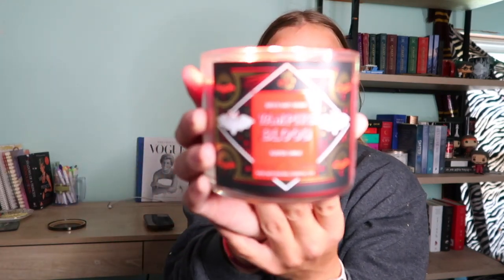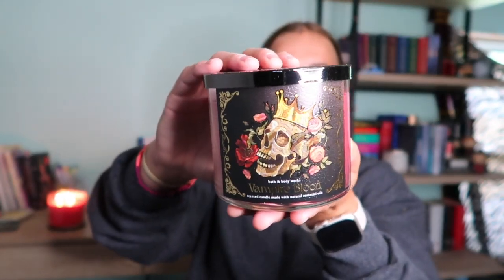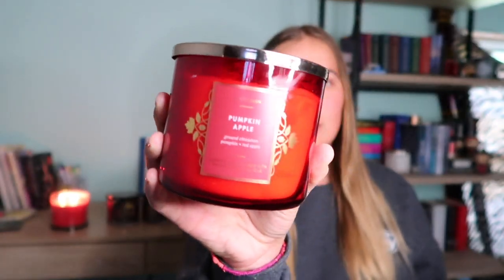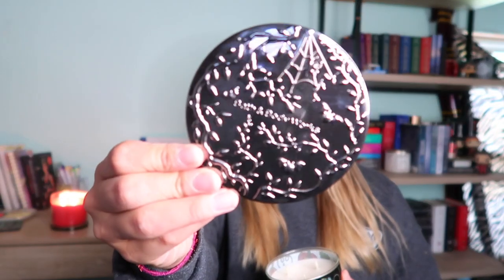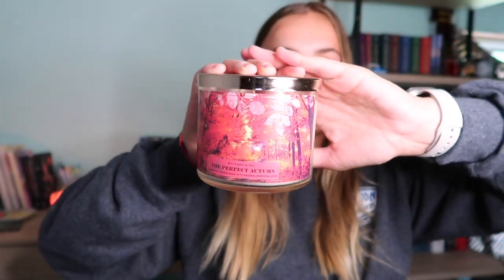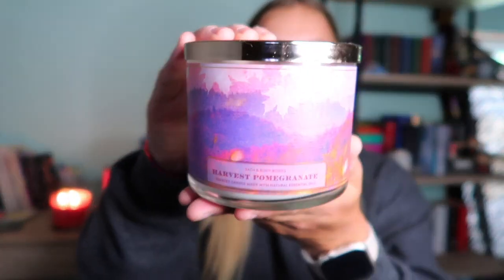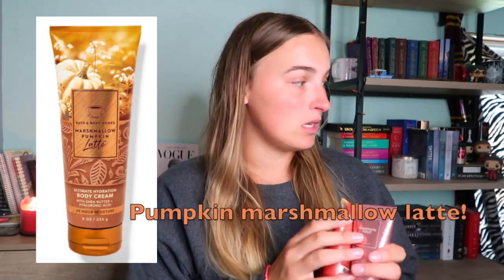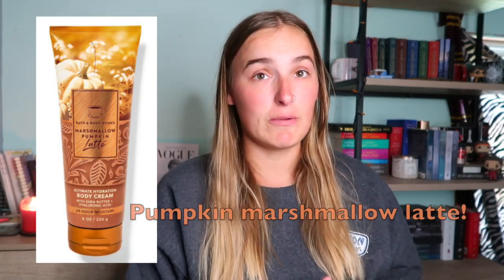FALL Bath & Body Works Haul!! CANDLES, LOTIONS & MORE!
Hey everyone! Today's video is a candle haul! I just HAD to buy some candles for Fall. Anyone else? Let me know what your fav candle scent is!!

 EDIT: I am currently sick so i'm able to upload some videos LOL. Pleas bare with me!! I am on a roll right now with videos!